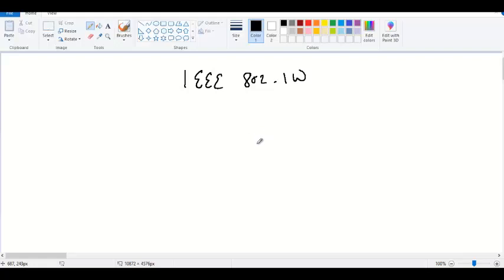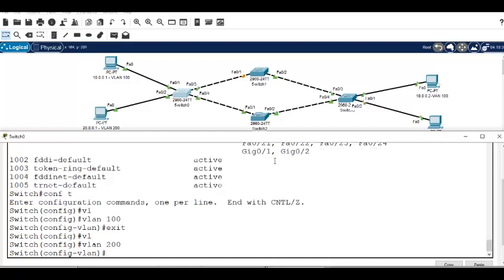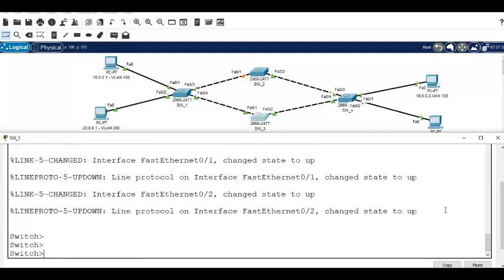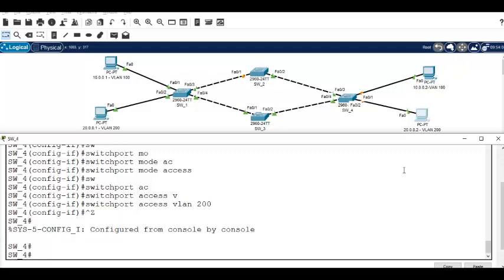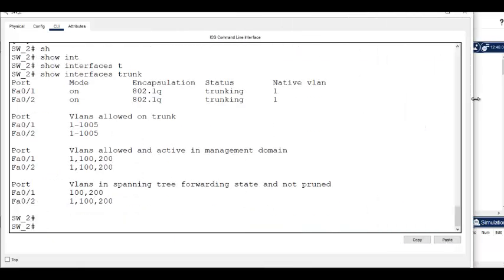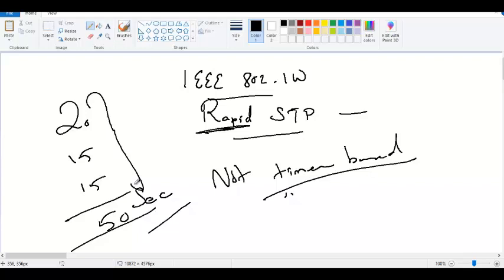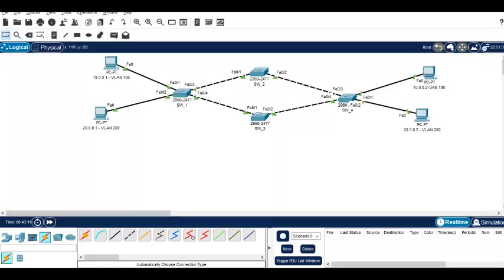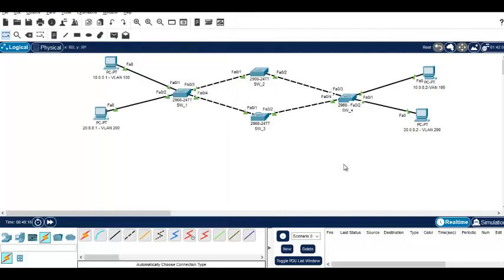CCNA CCNP FB Part 15